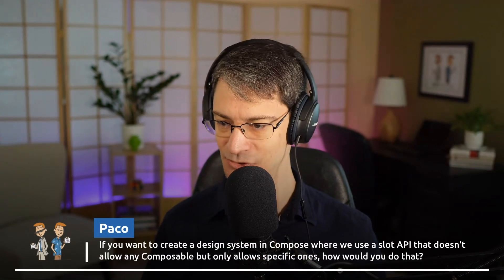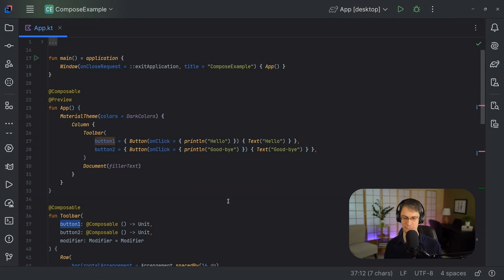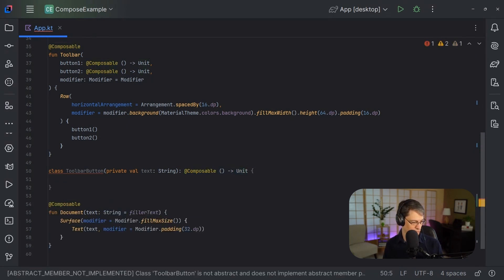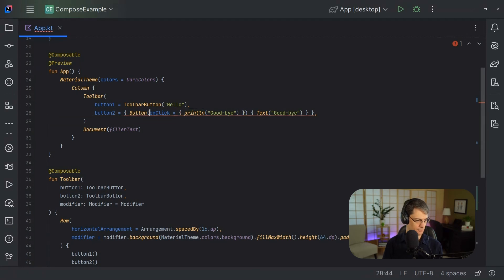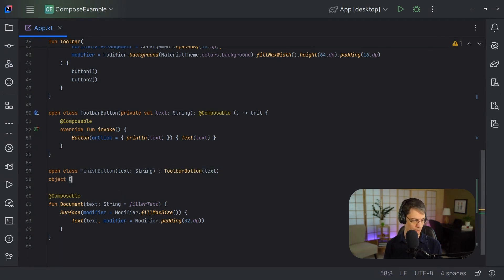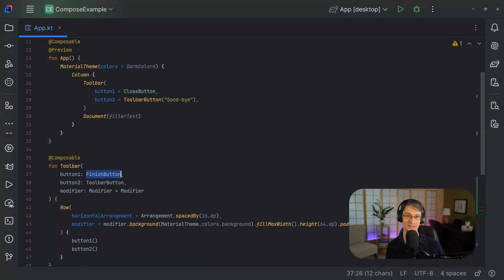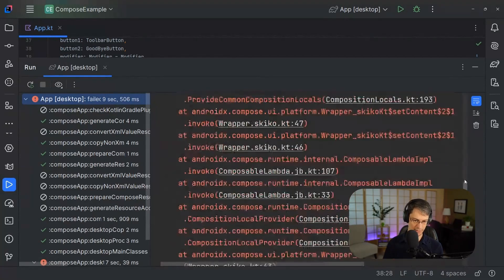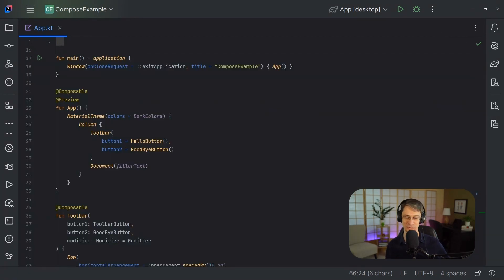Subtyping Composables - TypeAlias Show Clip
"If you want to create a design system in Compose where we use a slot API that doesn't allow any composable but only allows specific ones, how would you do that?" Here's one idea that worked for me, and I'd love to hear your thoughts about it!

✨ New to Kotlin?
... or pick up the new Leanpub Edition for offline access and more!

📚 Chapters
00:00 Subtyping a Composable
03:28 Even More Subtypes
04:29 Risks and Issues